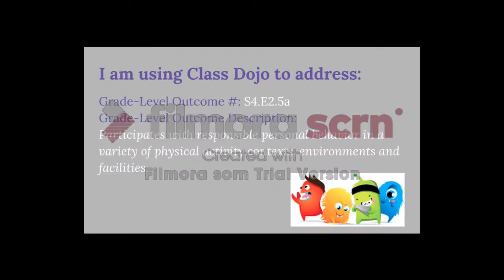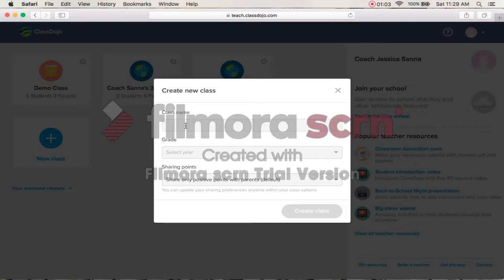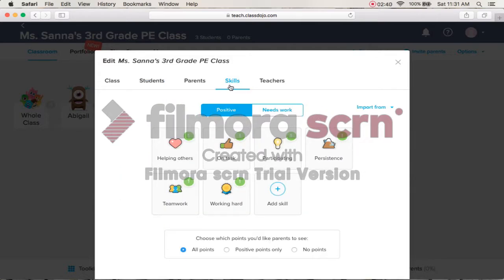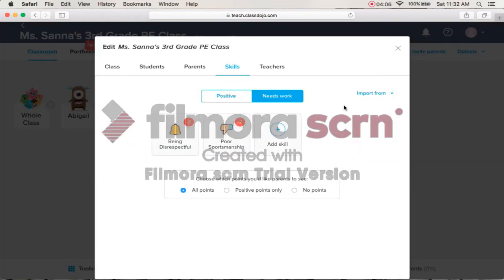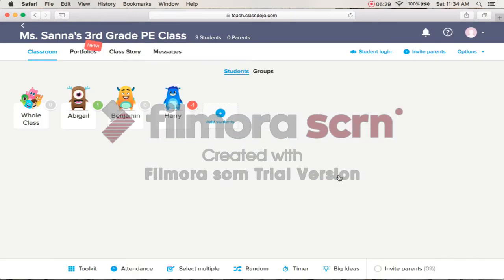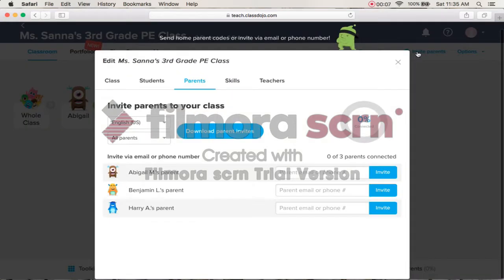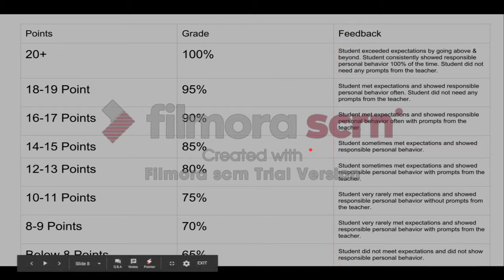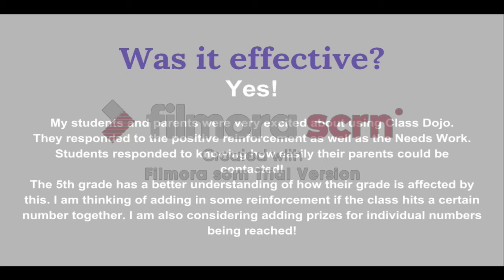Class Dojo Tutorial